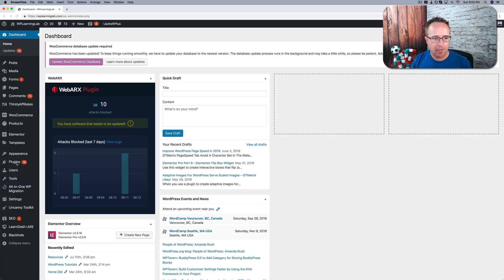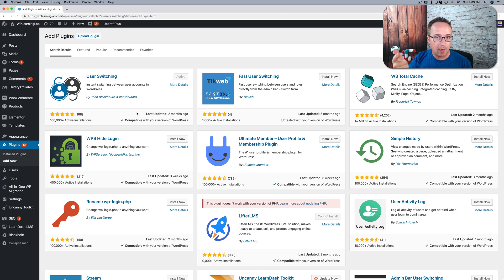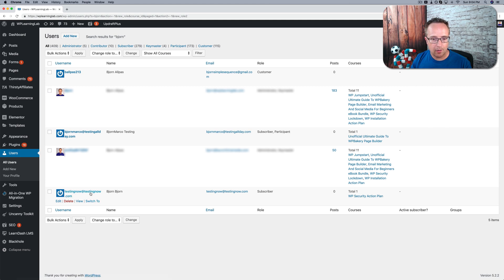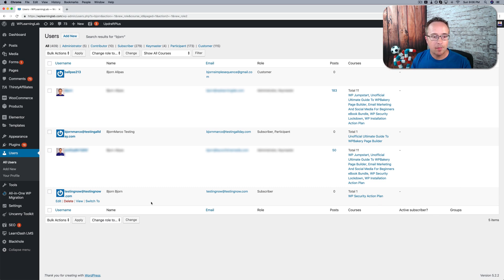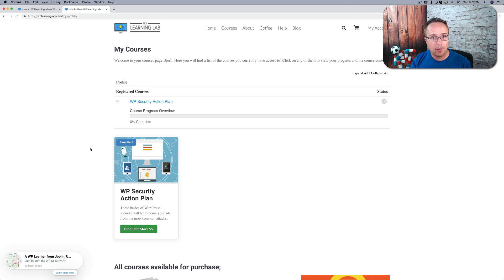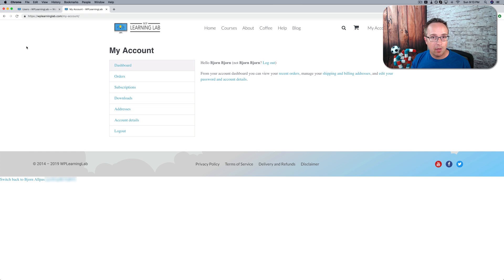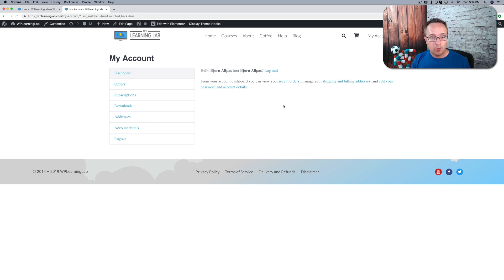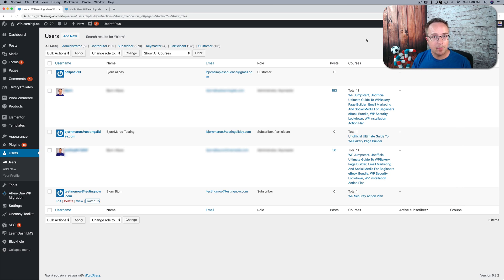How This User Switching Plugin Can Save Your Loads Of Time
What is user switching?

It is when you, as the admin, can switch to be logged in as any other user on your site with just one click.

No need to log out and log in with a new username and password.

This can save you lots of time with testing during development and customer support for membership or course sales websites.